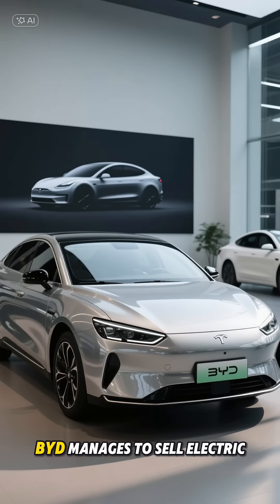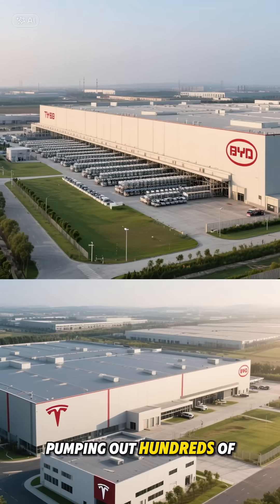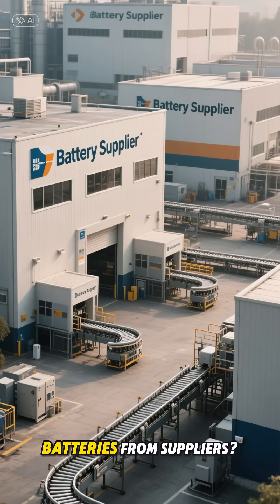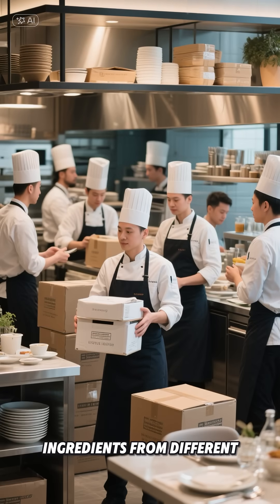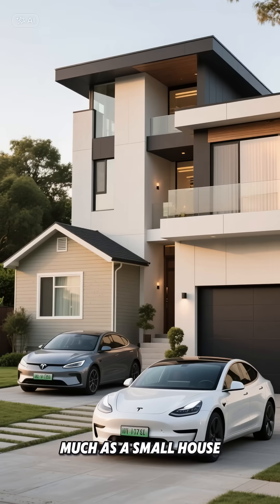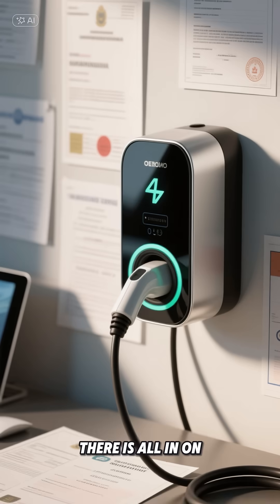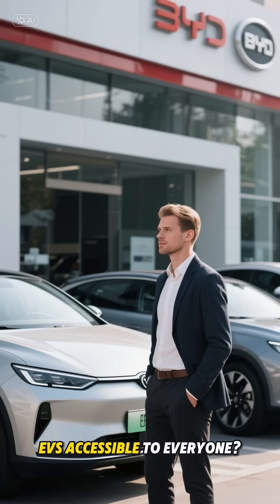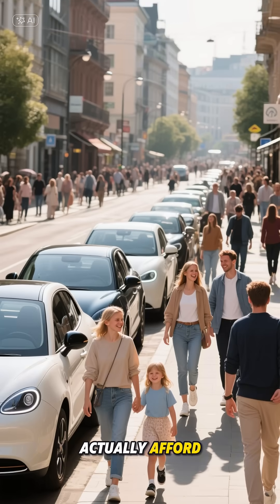Why Are BYD Cars So Much Cheaper Than Tesla?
BYD has shocked the automotive world by selling electric cars at nearly half the price of Tesla. But how can they do it?

In this video, we uncover the real reasons:
✅ BYD’s massive production scale
✅ In-house battery technology (Blade Battery)
✅ Fully controlled supply chain
✅ Focus on affordable EVs for the mass market
✅ Support from China’s EV-friendly policies

Tesla might dominate the premium segment, but BYD is changing the game with affordable electric cars that millions can buy.

👉 Do you think BYD will overtake Tesla in the global EV market?